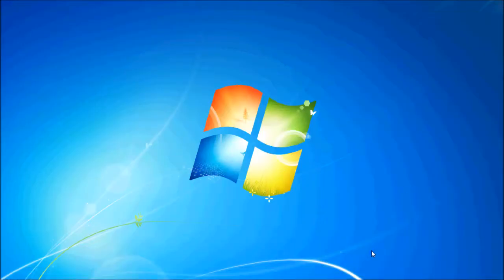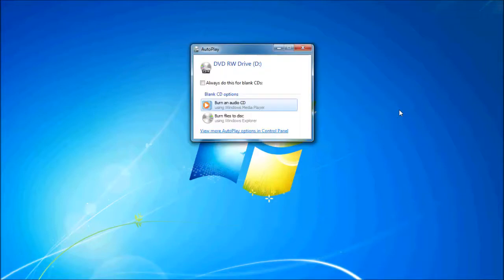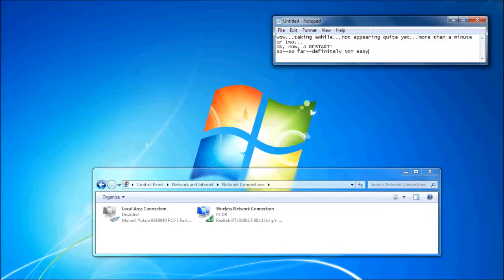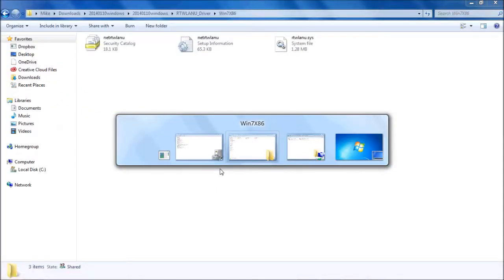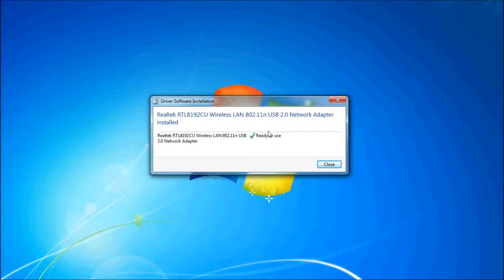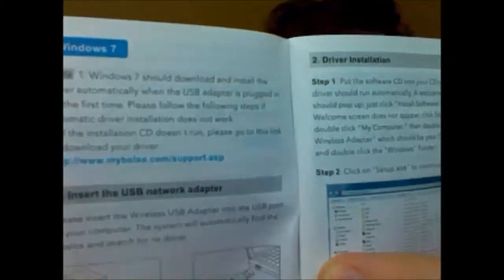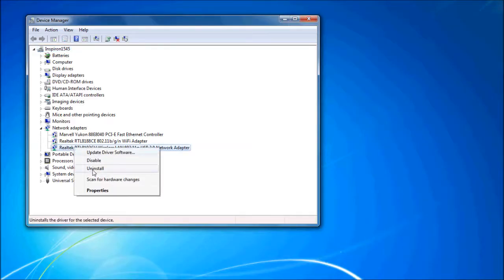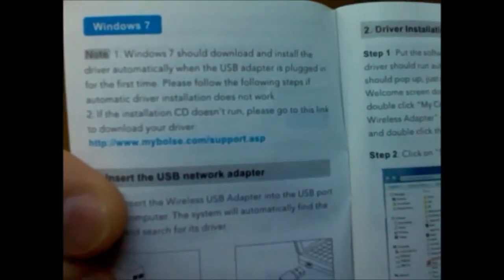Bolse BO-N1557 Mini USB WiFi Adapter Unboxing / Review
Wasn't too happy with this item.  It's Amazon item description said it was 'Plug and Play' for Windows, which it was NOT.  There were more issues--watch and avoid buying one if your needs are same as mine were.